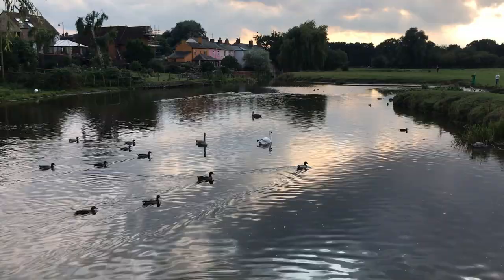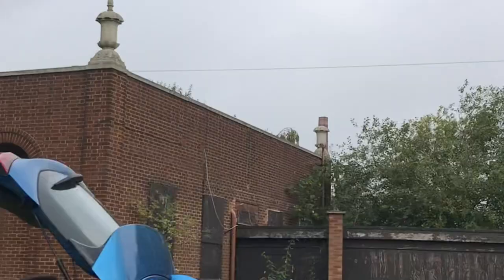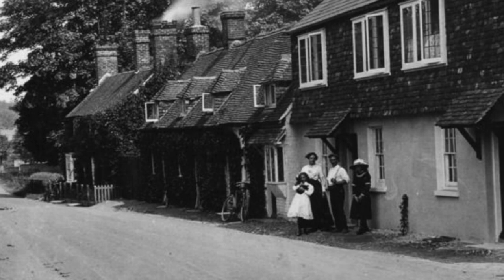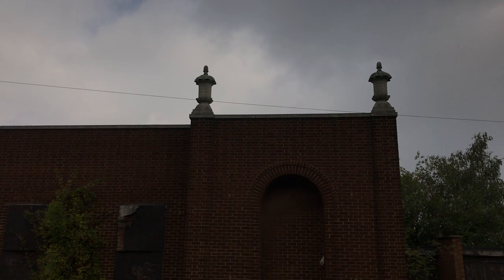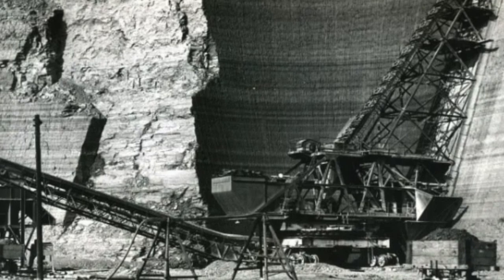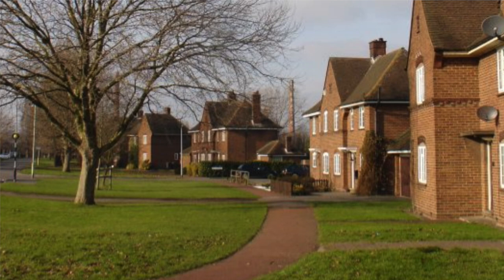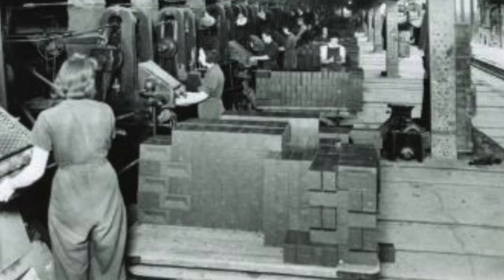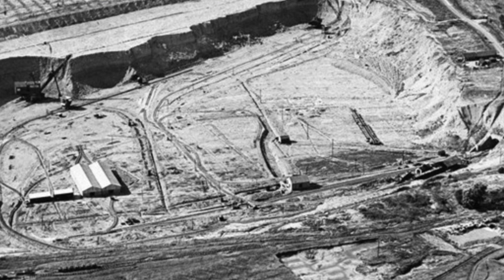Stewartby Brickworks - Last Few Minutes of London Brick Co. Chimneys - Plum's Peculiars, Episode 1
Hello and welcome to the first episode of a new series, Plum's Peculiars, in which we investigate oddities of the Great British Isles, a little off the beaten track, or, a little under the radar.

I'm going local - in fine detail - exploring social history through a sense of place, and the humans that live there - including their settlements, behaviours, customs, belongings, curiosities and, sometimes, a bit of that old-way wisdom, a little spot of folklore.

In this episode we'll be looking at a place that's been close to my heart since childhood - Stewartby Brickworks - and, specifically, the giant brickworks chimneys, people that worked there, and community it influenced.

LINKS TO PEOPLE AND PLACES MENTIONED IN THE VIDEO
Bedford Borough Archives
Stewartby Parish Council

THANKS TO
Photos - Bedford Borough Archives
Photos - Stewartby Parish Council